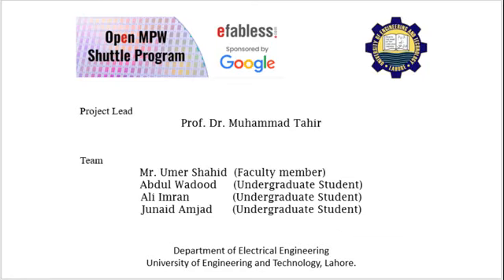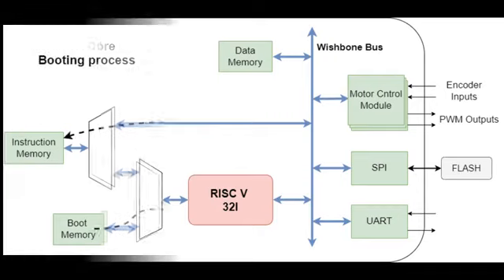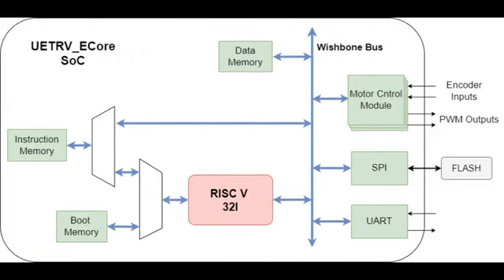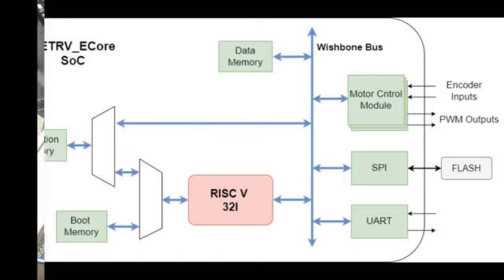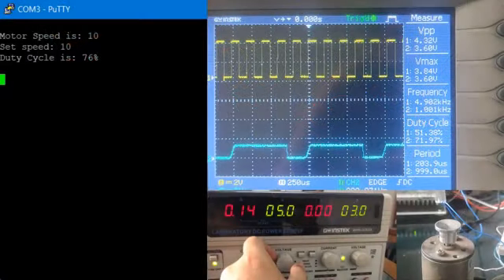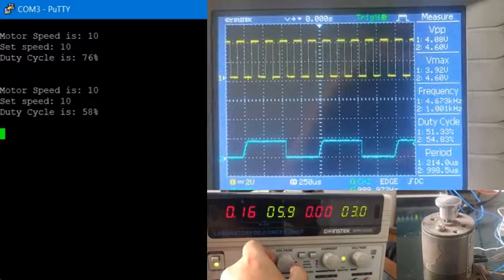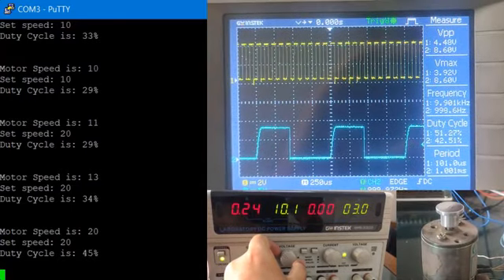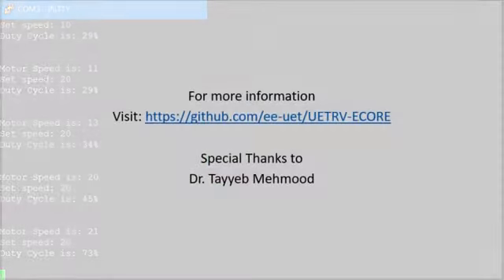UETRV_Ecore Demo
UETRV-ECORE is a RISC-V based SoC integrating 3-stage pipelined core with multiple peripherals for embedded applications. Currently, the core implements RV32I ISA based on User-level ISA Version 2.0 and Privileged Architecture Version 1.11 supporting machine mode only. The core does not have any structural hazards, while data hazards are resolved using forwarding and stalling. Following is the status of current implementation:

1. Machine level interrupts has been added, including the support for vectored interrupts.
2. External interrupts are supported using bits 16 and above of MIP & MIE CSRs as provisioned by Privileged Architecture Version 1.11.
3. Data hazards are resolved using forwarding, while Load-Use hazard leads to one cycle stall.
4. Memory and peripherals are integrated through Wishbone Interconnect.
5. The SoC has on-chip pre-initialized boot memory with a simple boot loader.
6. The system boots from external flash using SPI interface.
7. A motor control module, capable of controlling dc-servo motor with encoder feedback.